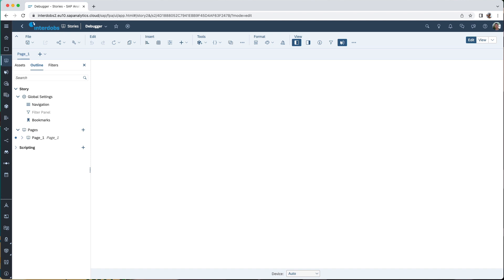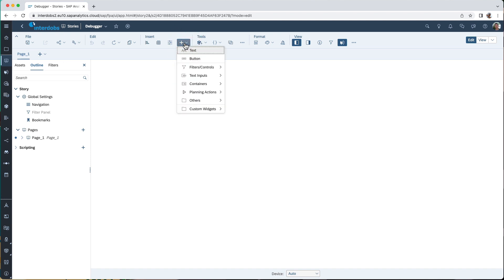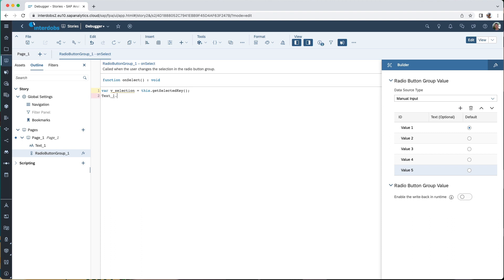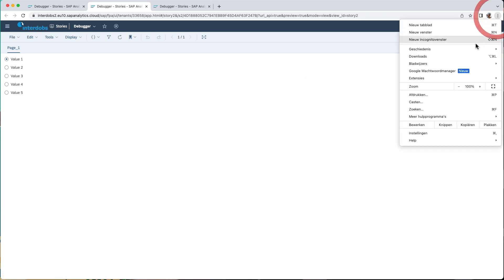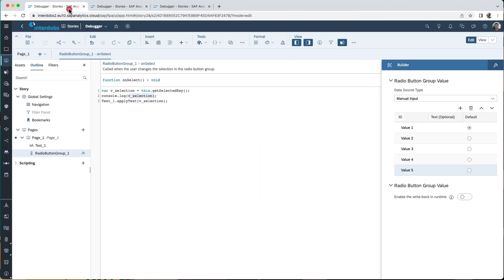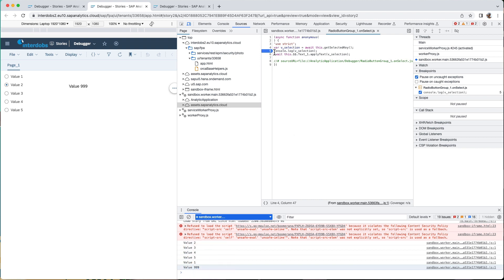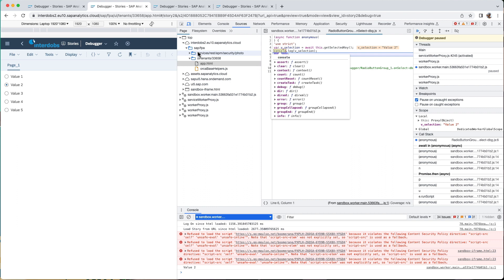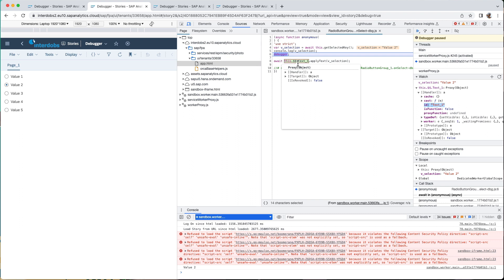SAP Analytics Cloud Debugging [2023.14]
With the introduction of the Unified Story Mode, scripting within SAP Analytics Cloud becomes more accessible for many story developers. Let's look at some options to debug your SAC scripts!